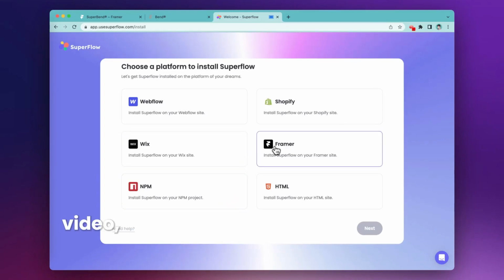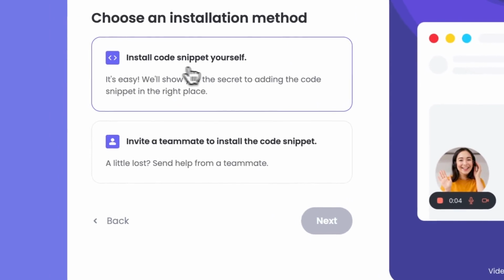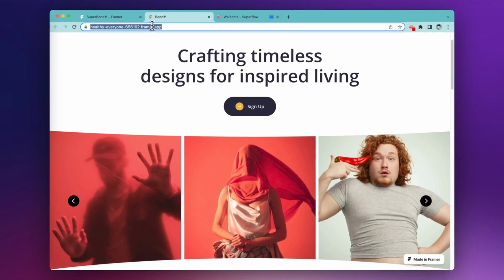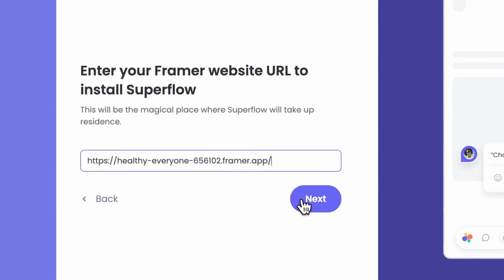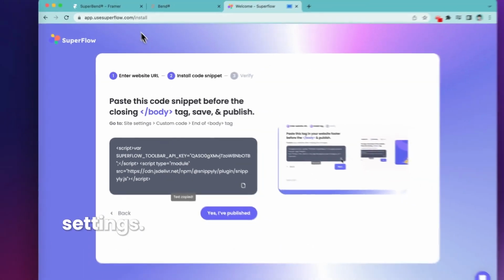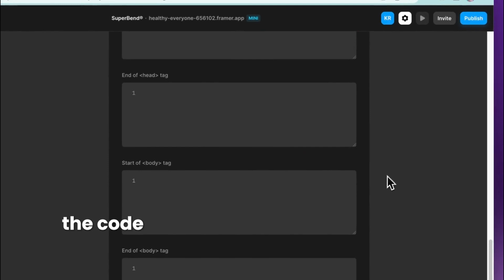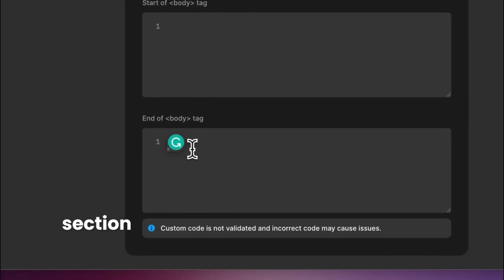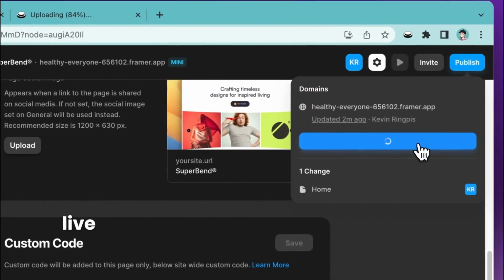How to install Superflow on Framer for website collaboration?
Looking to enhance collaboration on your Framer projects? Join us in this tutorial as we walk you through the installation process of Superflow—a powerful collaboration tool. Learn how to seamlessly integrate Superflow into your Framer workflow and unlock new possibilities for team collaboration and feedback. Watch now and start collaborating like never before on Framer with Superflow.

0:00 - Step 1: Adding Framer URL
0:16 - Step 2: Paste code snippet in Framer
0:33 - Step 3: Publishing your Framer site